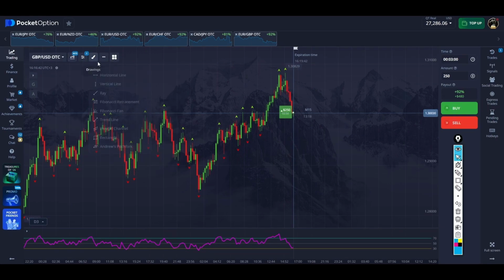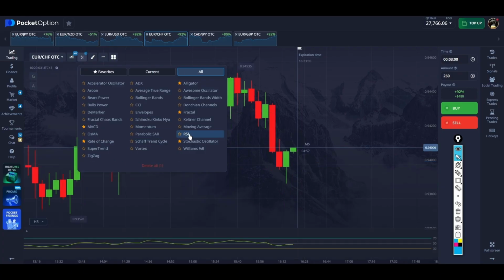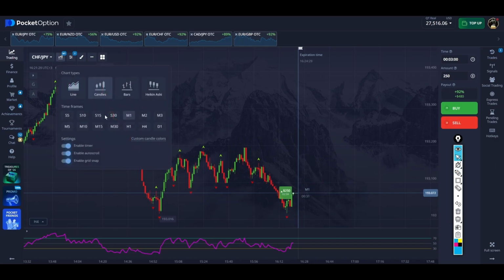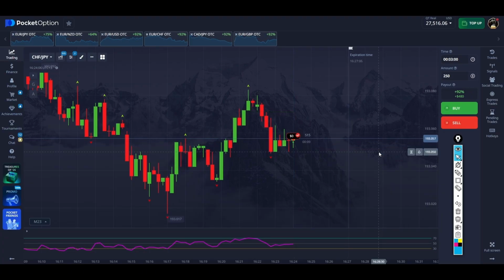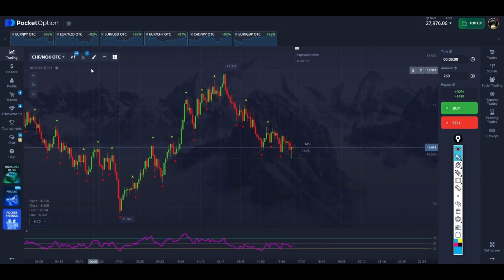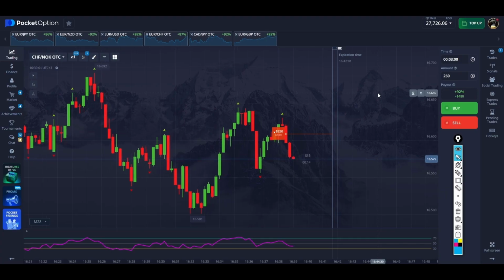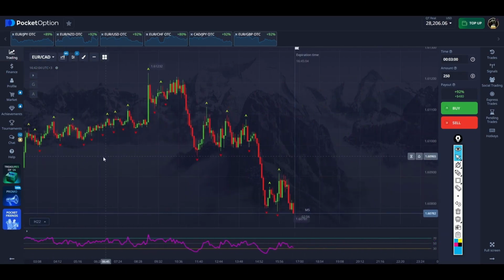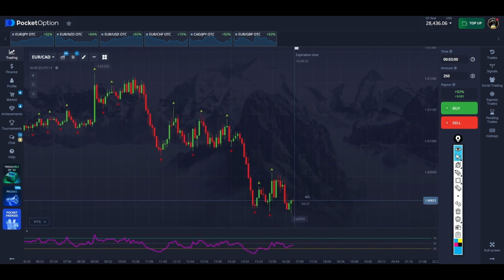Pocket Option Strategy – Mastering RSI Divergence in 3 Minutes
Welcome back! Today, we're diving into an effective trading strategy that uses a three-minute expiration time, ideal for finding precise entry point trading opportunities. This video showcases a live trade where we identify and utilize RSI indicator divergence, providing a clear step by step tutorial on how to apply this method. We'll break down the specific parameters for this powerful technical analysis approach.